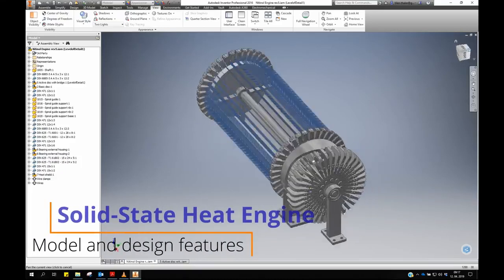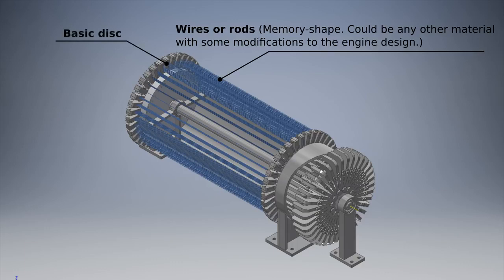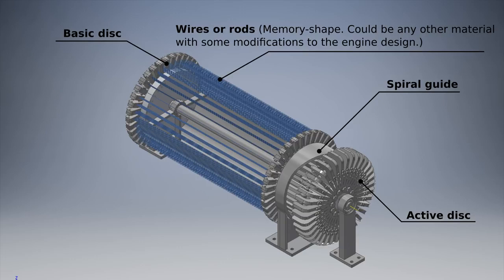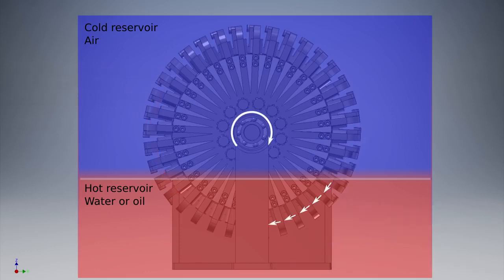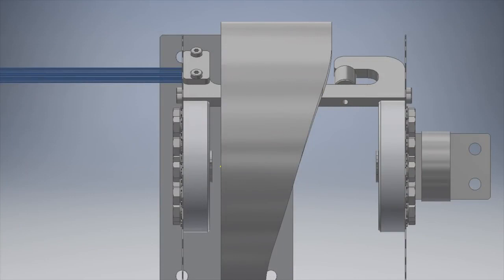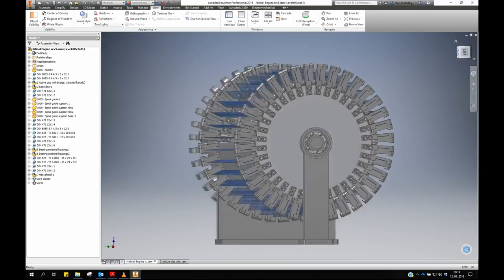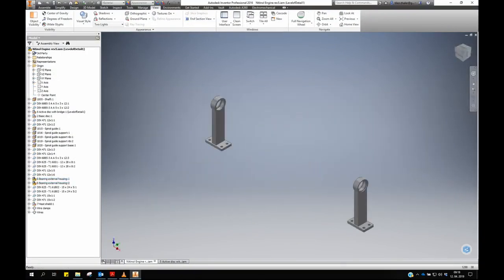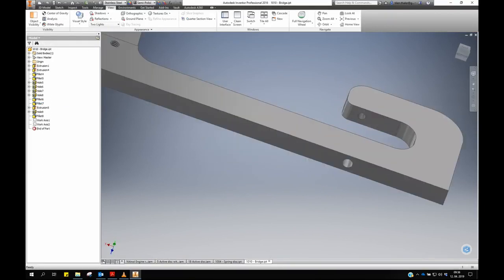Motor térmico de estado sólido de alta potencia. Nitinol engine.